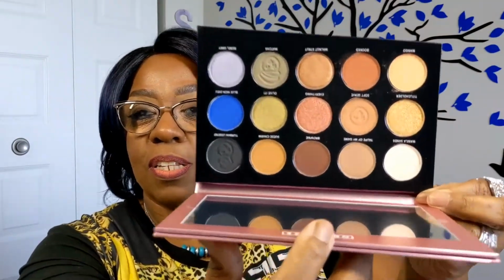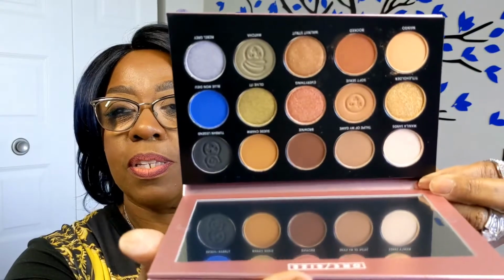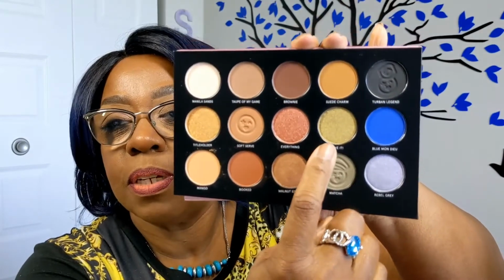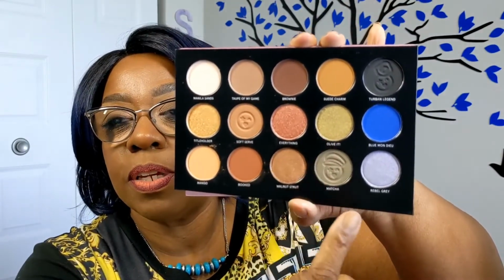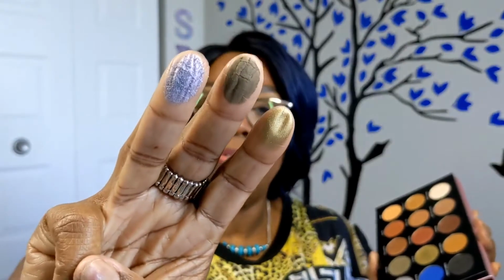IPSY GLAM BAG X MAY UNBOXING/MSRP $382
Today we unbox the MAY IPSY GLAM BAG X.   This season's Glam Bag X has an MSRP valued at over $380.00  The products include brands like 111 SKIN, MAC, MORPHE as well as ONE SIZE by Patrick Starr and more!

If you are interested in the IPSY Subscription service the details are here.

IPSY Details
Glam Bag $12.00/5 Deluxe sized products/bag value $50.00 +
GB PLUS $25.00/5 full-size products/bag value $125.00 +
GB x  [Quarterly] $50.00/8 full-size products value $350.00+